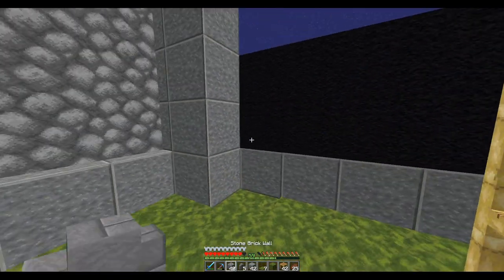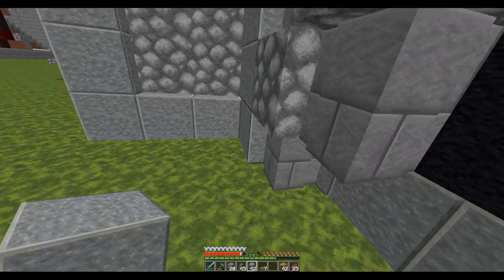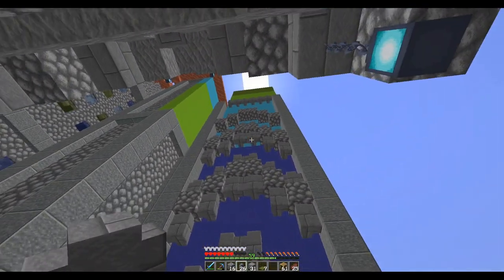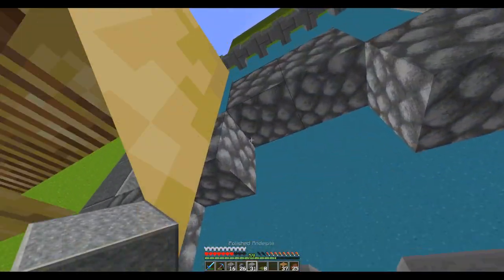Lets Play Minecraft Episode - 1325 River Valley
In today’s Minecraft Lets Play single player survival series, shorter video today as I carve out a new path for the river and make some tweaks to the cathedral zombie.

Original footage recorded May 2024
Timelapse Music:  Stop and Go Metal Gods